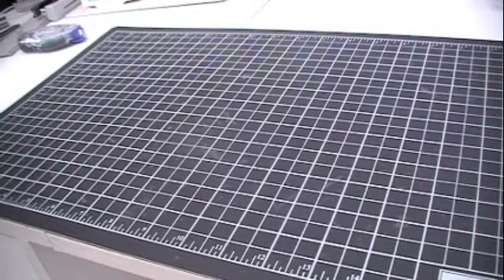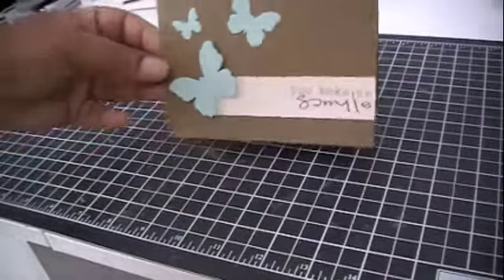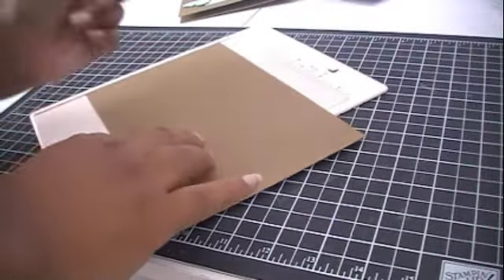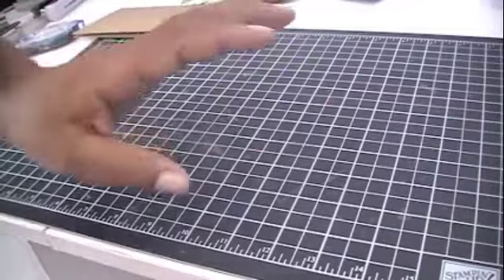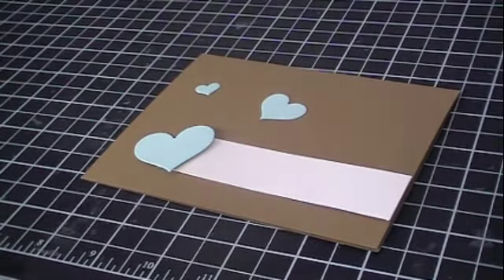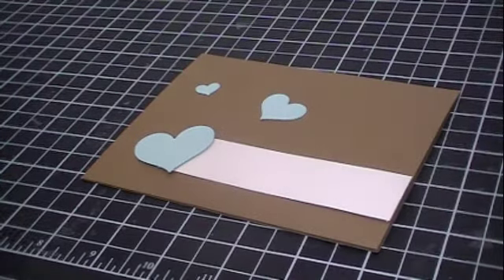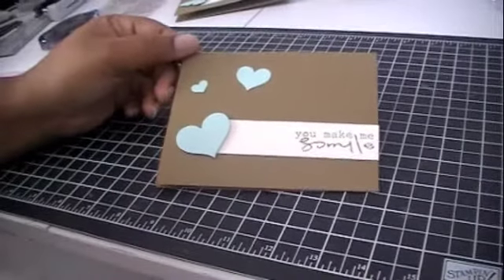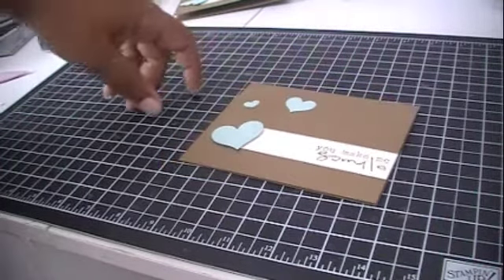You Make Me Smile